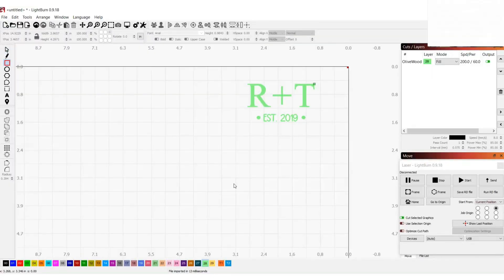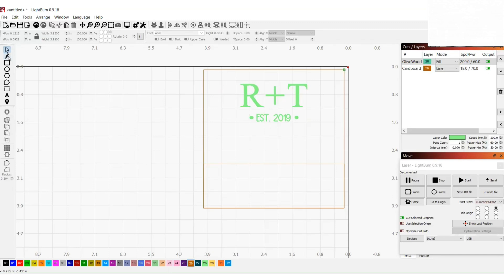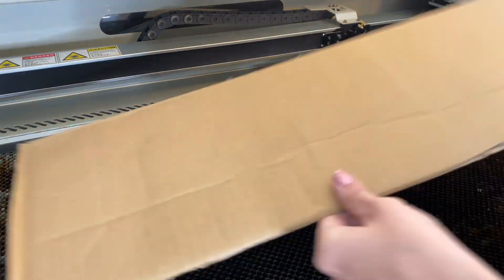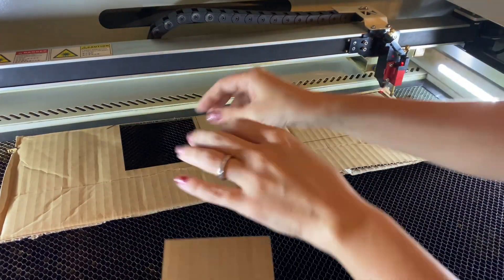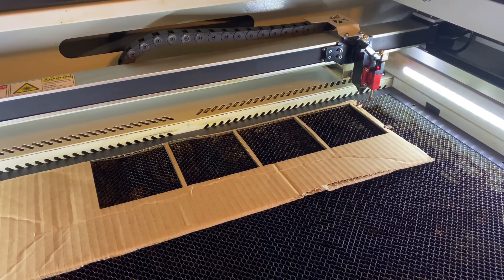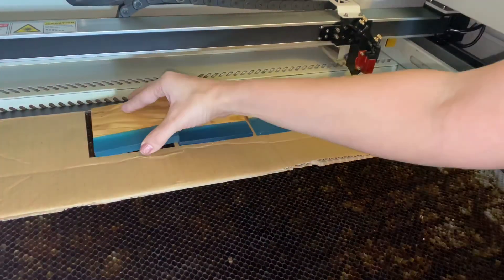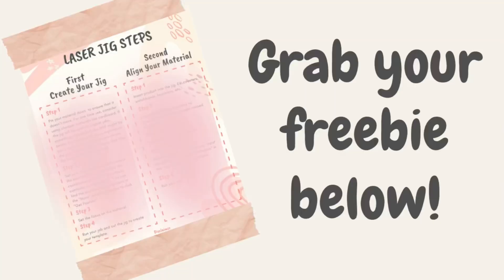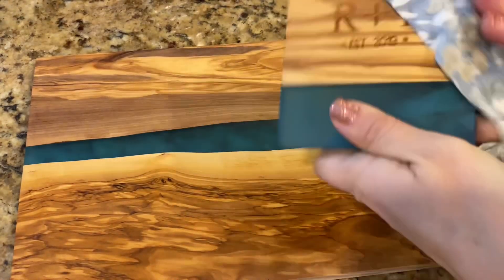How To: Create a Laser Jig in Lightburn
Hey Maker! I finally got my hands on some gorgeous olive wood/resin pieces and I can't wait to engrave them.  I've got to create a jig to help me get perfect alignment on my coasters so I thought I'd show you how I do it.  In this tutorial we will cover how to use Lightburn to create a jig and get perfect alignment when engraving multiple items.  I hope this helps!

Laser Supplies
Laser Ready Digital Files

- Shopping for a laser? Contact Aeon Laser today and ask them about their preorder specials! Let them know That Mom With A Laser sent ya ;)

TOOLS
Honeycomb pins (these are a free file from a kind Glowforge user.  You may have to resize the pins to fit your honeycomb tray)

My Summer Love
Fun
Happy
Disco 2
Happy, Guitar